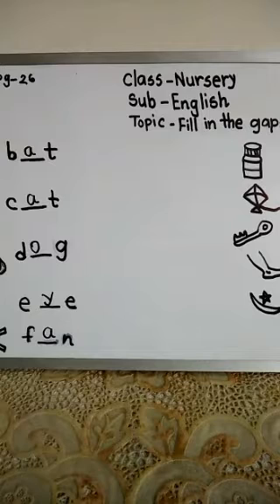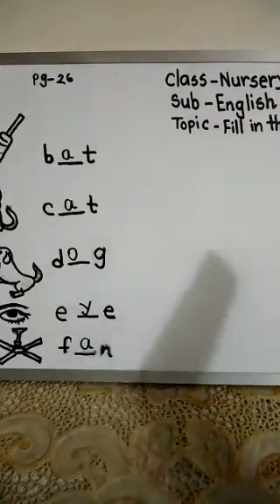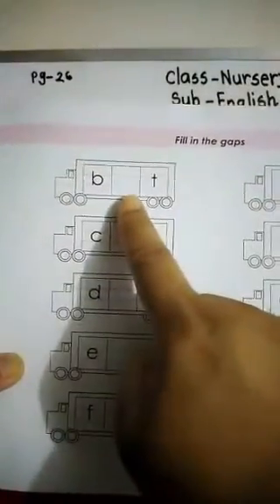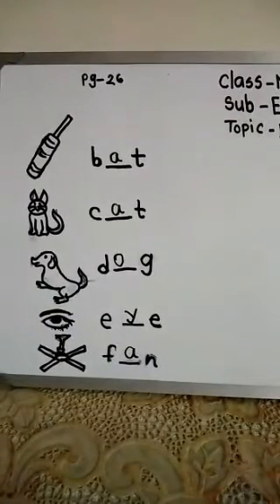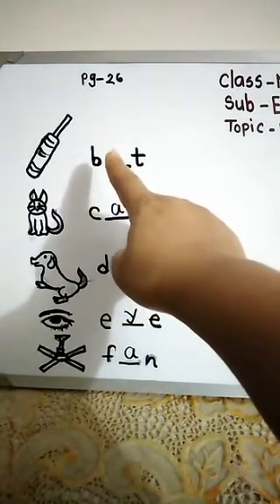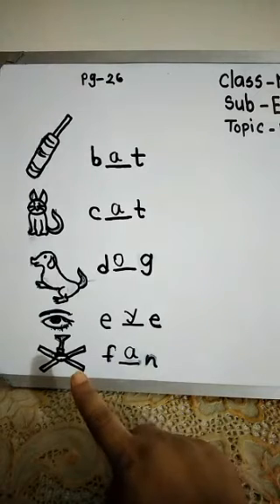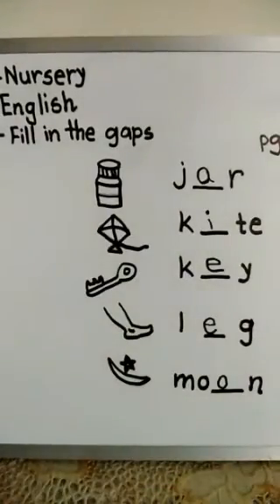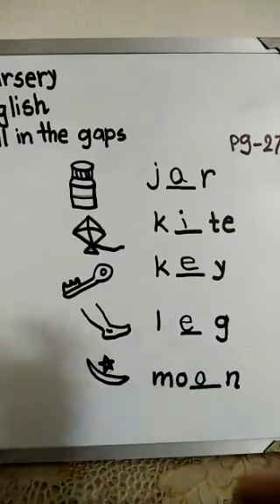English Version I Class Nursery I English I Fill in the gaps I Light Fair School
Online Class I Teacher : Forhad Chowdhury